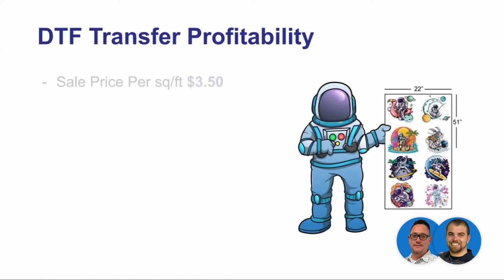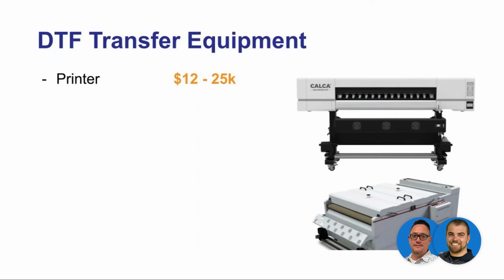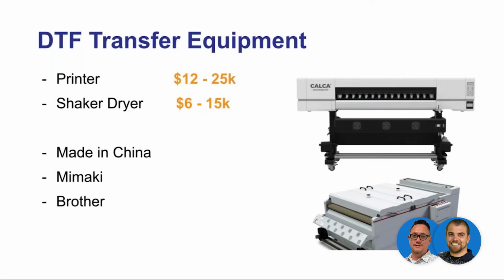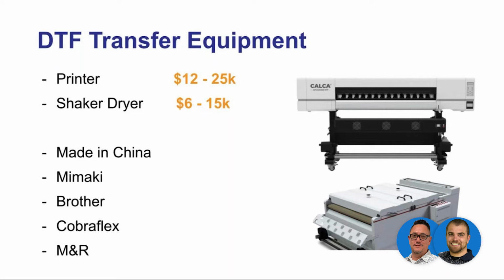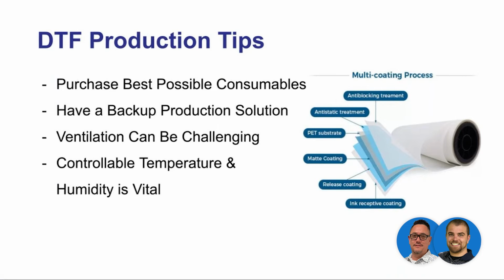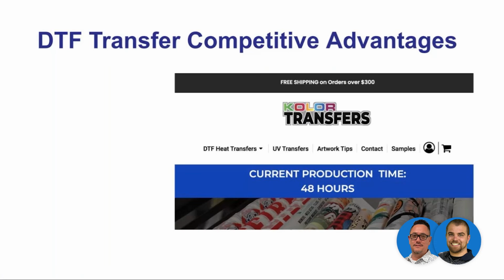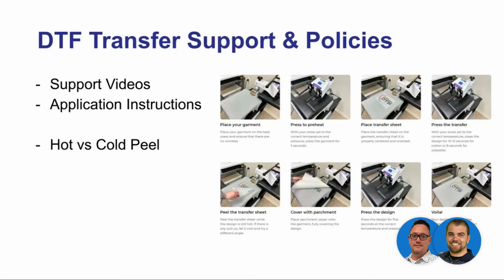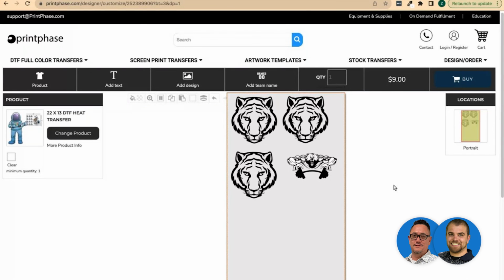How To Start A DTF Transfer Business Overnight - DecoNetwork Webinar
🌟 Unlock the Secrets of Starting Your Own DTF Transfer Business! 🌟

🚀 Dive into the world of Direct-to-Film (DTF) transfer printing with our exclusive webinar featuring Zach Dewhurst, Business Development Manager at DecoNetwork, and special guest Jay Wilson of DTF Xperts! 🎥✨

🔍 Ever wondered how to turn your passion for custom apparel into a thriving business? Look no further! In this power-packed session, Zach and Jay demystify the process of launching a successful DTF Transfer Business from scratch.

🎓 Key Takeaways:
✅ Introduction to DTF Transfer Printing: Learn the ins and outs of this cutting-edge printing technology.
✅ Business Development Strategies: Zach shares invaluable insights on how to kickstart and scale your DTF business with DecoNetwork.
✅ Tips and Tricks from the Expert: Jay Wilson, a seasoned pro in the DTF industry, spills the beans on best practices, common pitfalls, and how to overcome challenges.

💡 Whether you're a seasoned entrepreneur or a newcomer to the printing industry, this webinar is your golden ticket to mastering the art of DTF transfer printing and turning your business dreams into reality.

👉 Aspiring Entrepreneurs
👉 Small Business Owners
👉 Printing Enthusiasts
👉 Anyone Eager to Dive into the World of Custom Apparel

🚨 Don't miss out on this exclusive opportunity to learn, grow, and revolutionize your approach to custom printing.